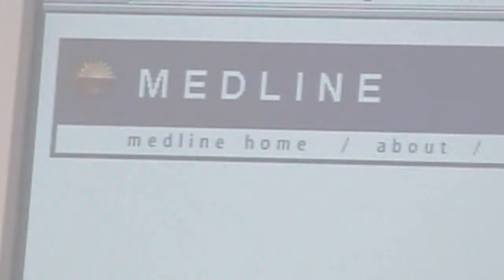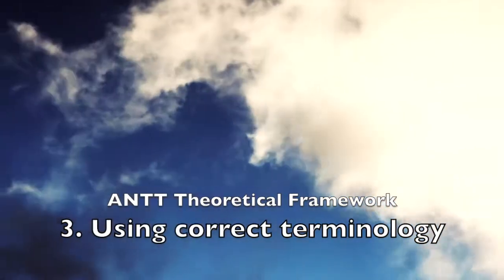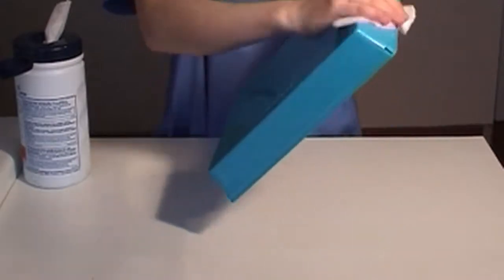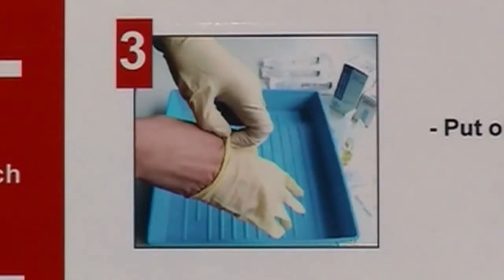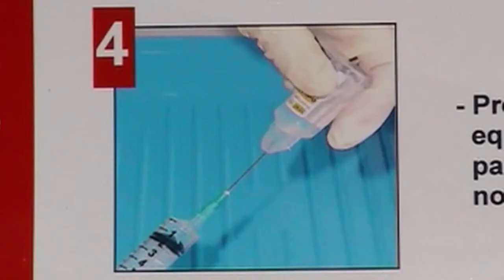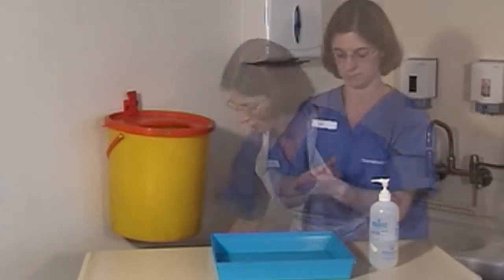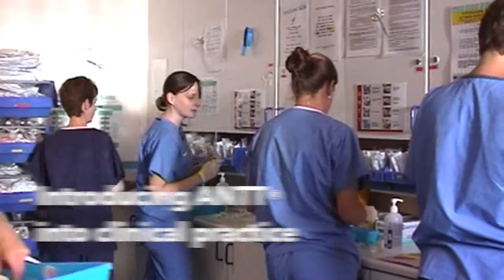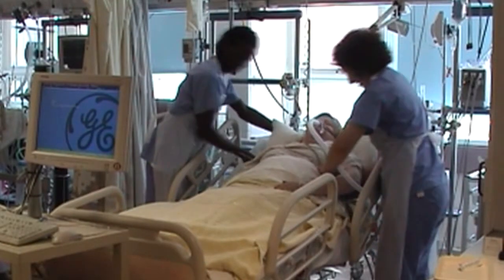New ANTT Introduction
An introduction to the new 'Aseptic Non-Touch Technique'  (ANTT)